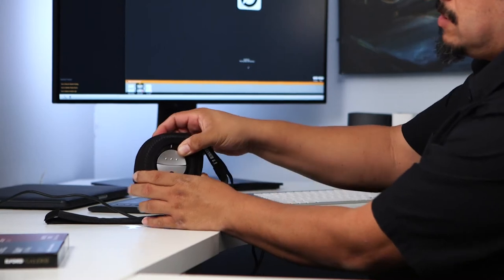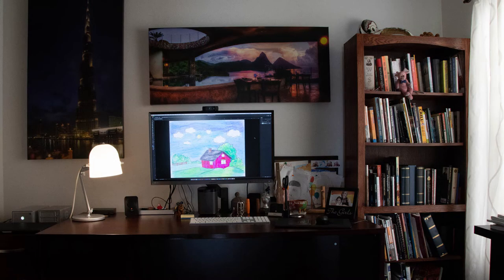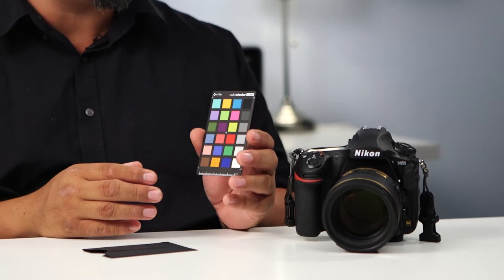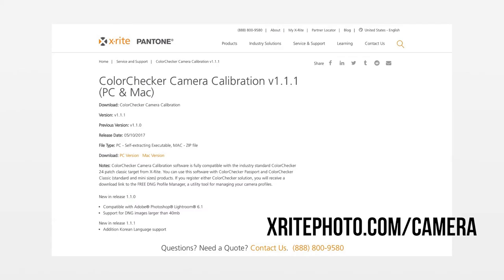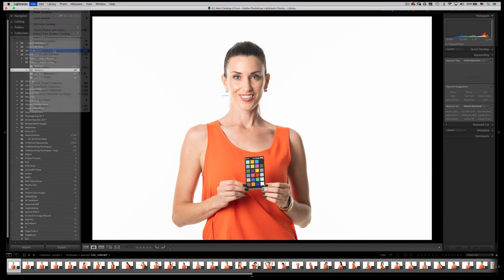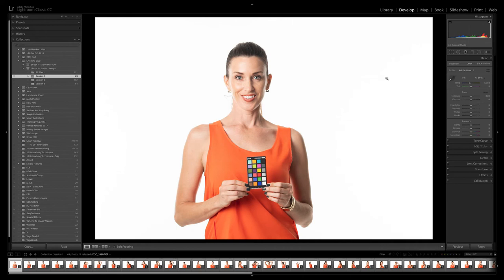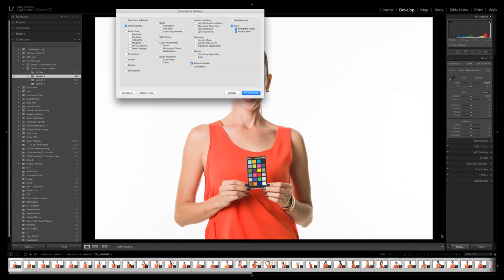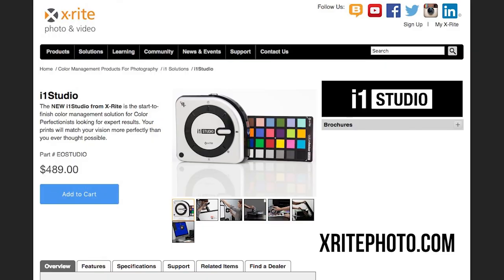X-Rite i1Studio Workflow with RC Conception - Lesson 2